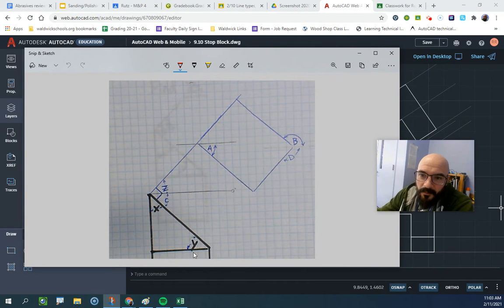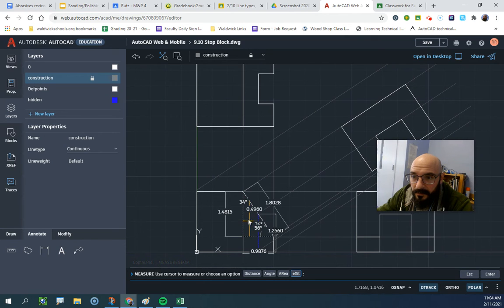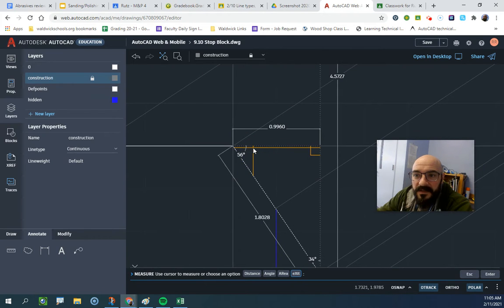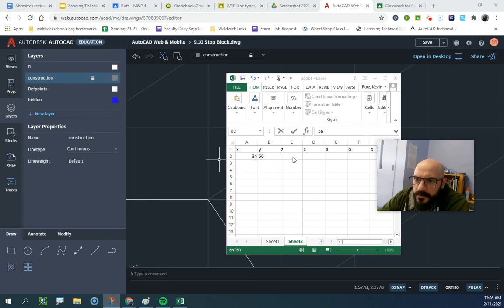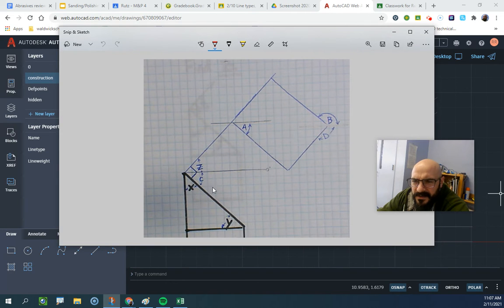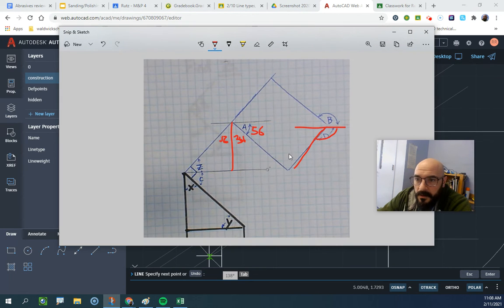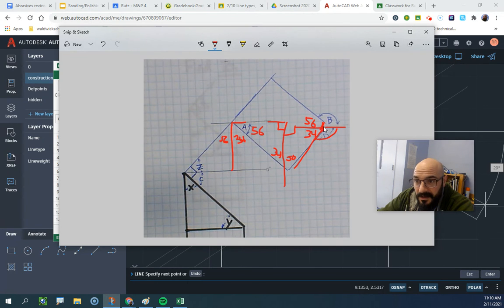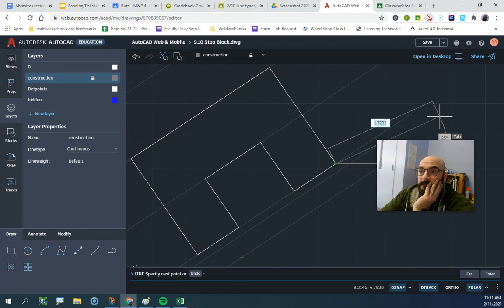Autocad angles Aux views